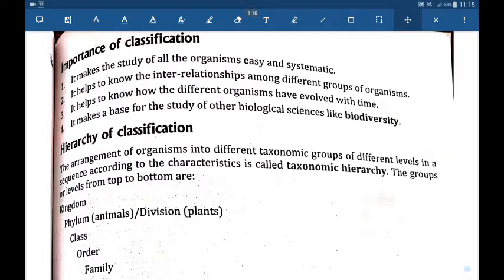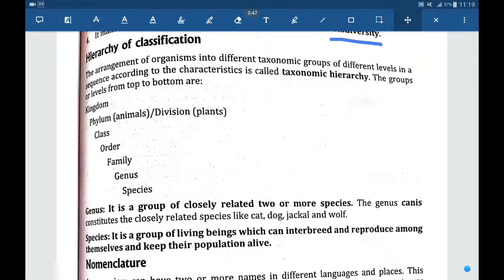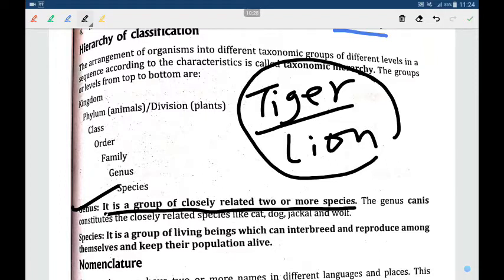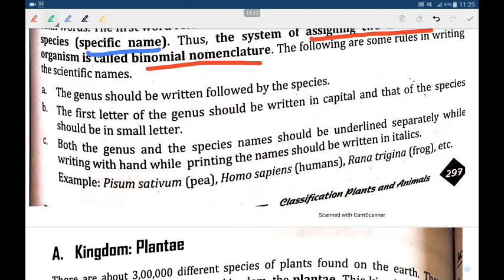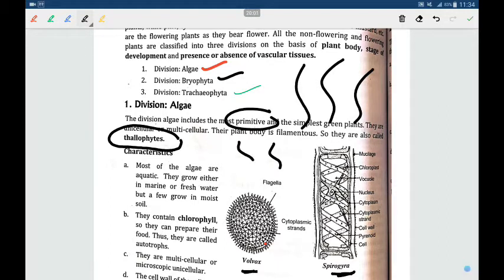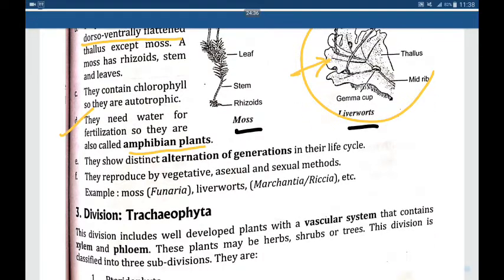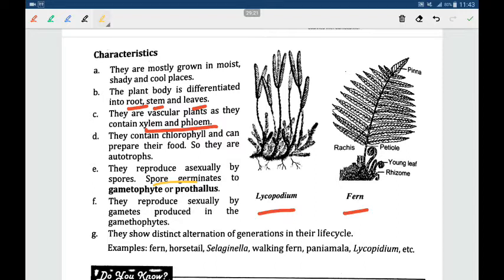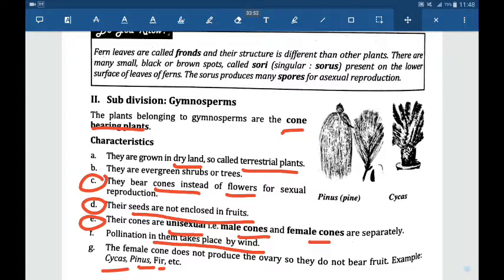Classification of Organisms, grade 9